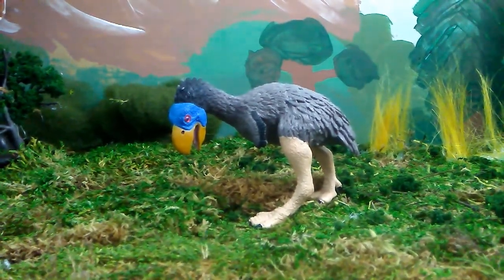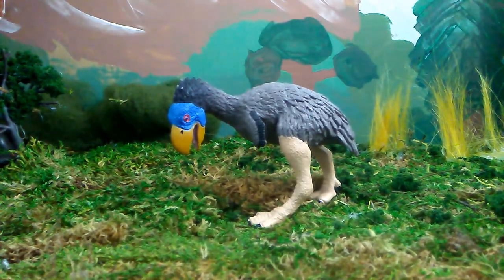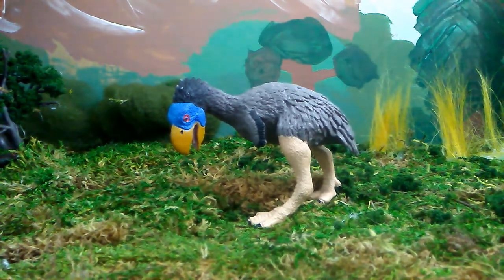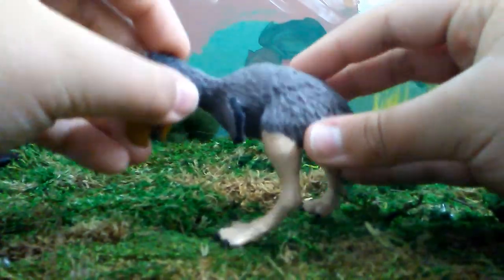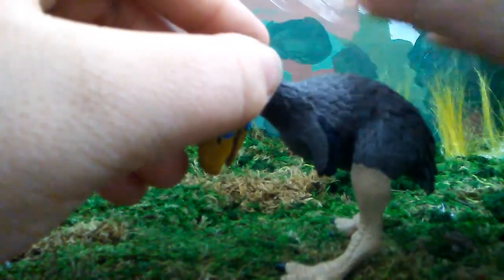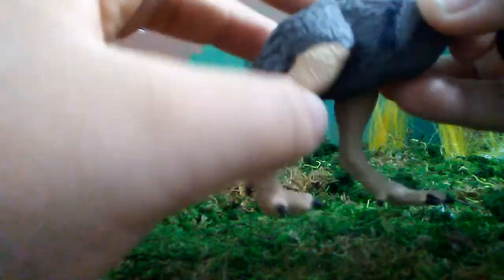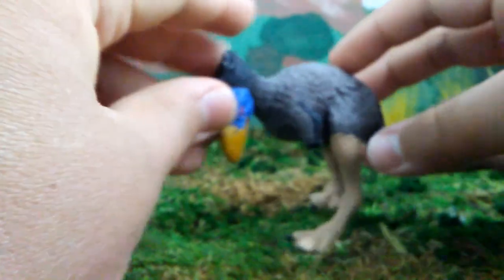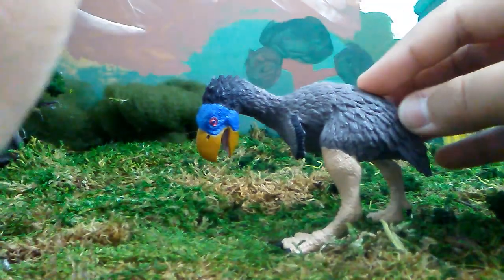Review 23. Safari Ltd. Gastornis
Safari has done a great job making this giant bird. With it's eye catching colors this certainly doesn't disappoint.